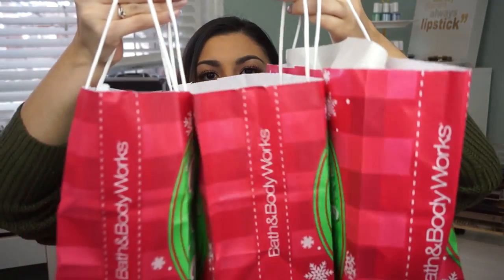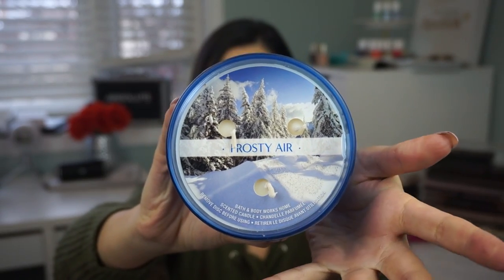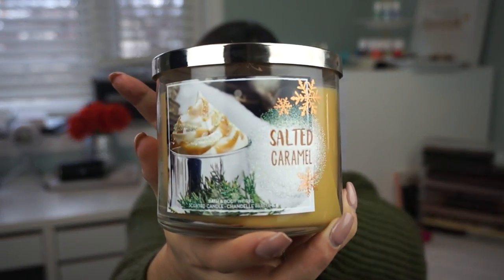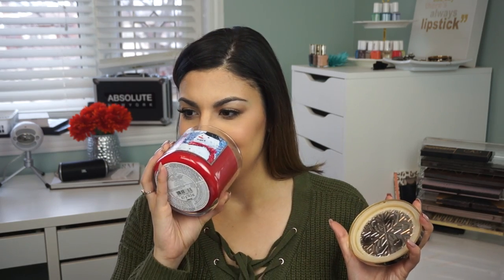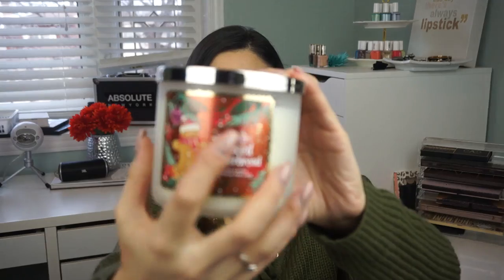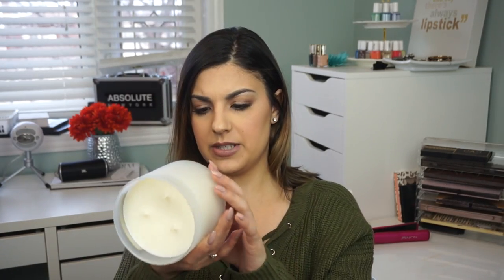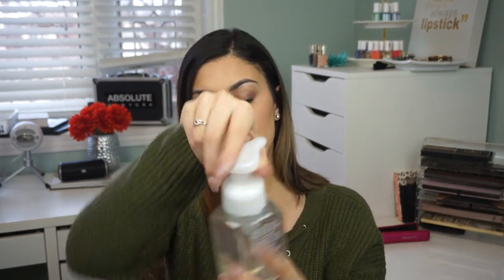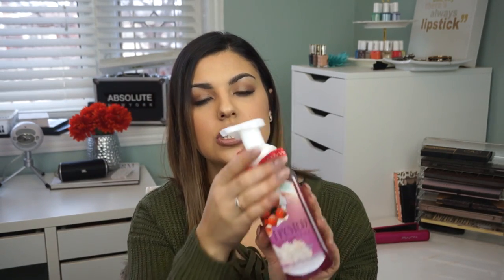Bath and Body Works Haul 2016!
Happy Sunday! I hope you all had an amazing weekend! Today's video is a huge Bath and Body Works Haul! Bath and Body Works recently had some really great sales for its candles and hand soaps and I stocked up! I hope you enjoy this Bath and Body Works Haul!

♡ SNAPCHAT ♡ AmandaSperoniYT